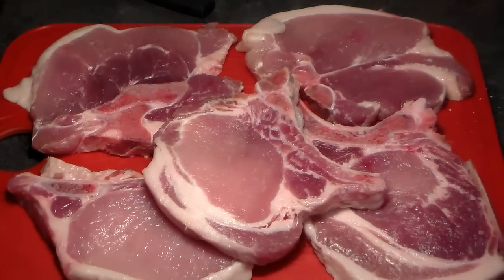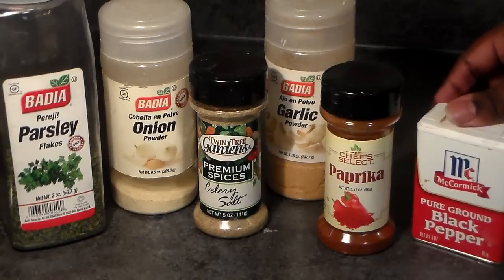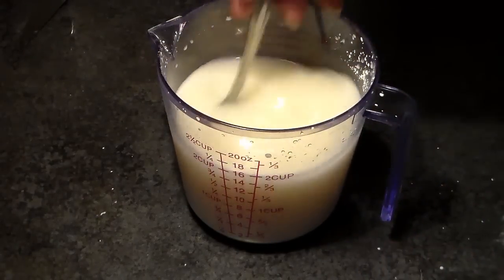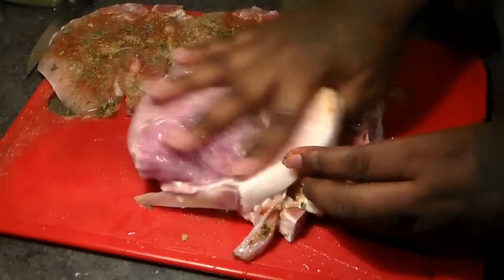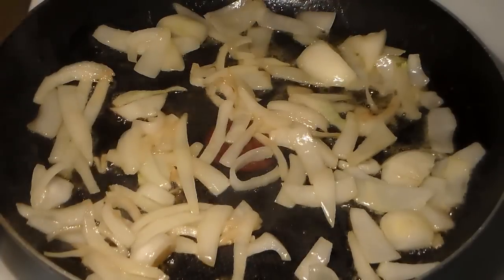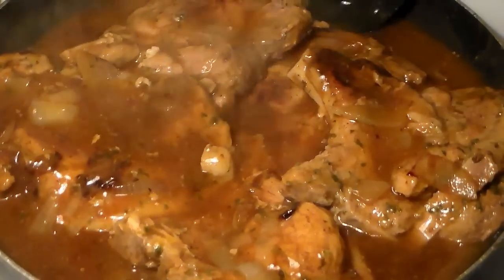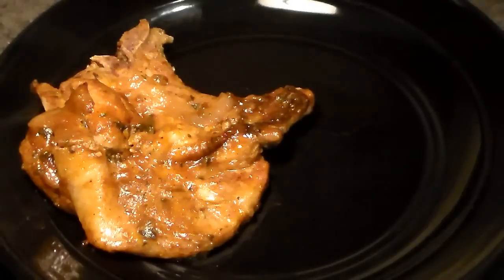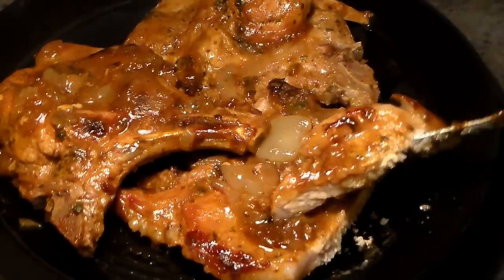Delicious Braised Pork Chops And Onions Recipe: Easy Pork Chops And Onions Recipe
Are you looking for the Easy Pork Chops And Onions Recipe? Well, look no further. Check the first pinned 📌 comment for the full recipe.